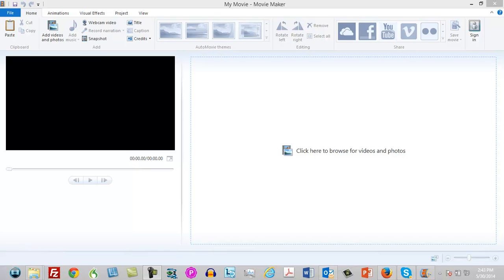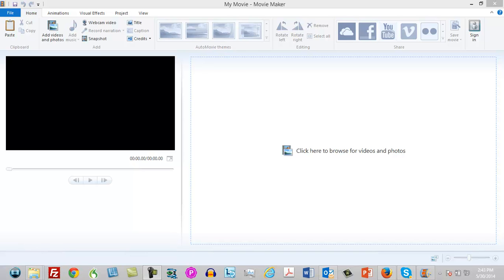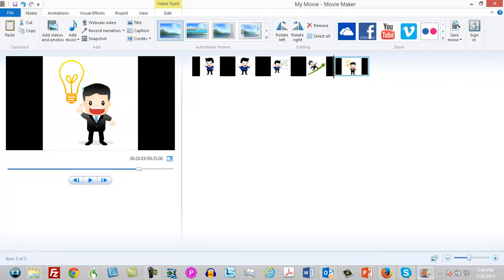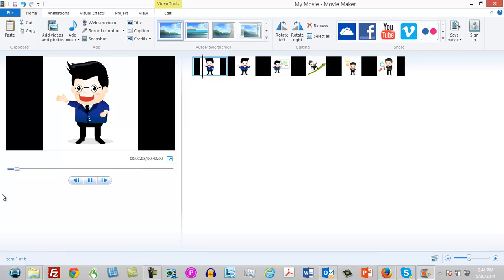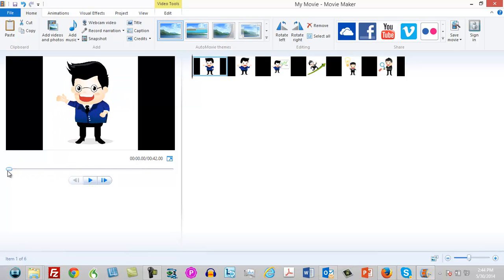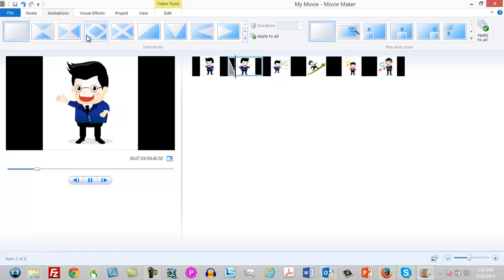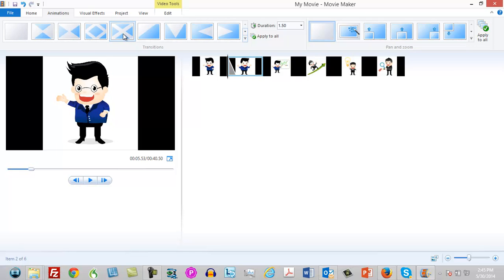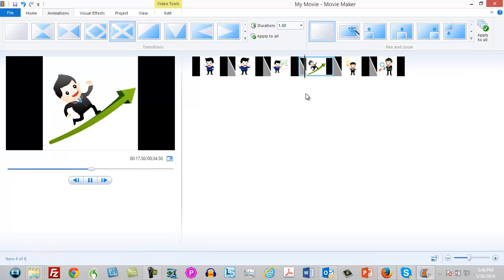How To Fade Between Photos In Windows Live Movie Maker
In this tutorial, I am fading between photos using the animations in Windows Live Movie Maker.  As you know my preferred software program to use is Camtasia Studio, but I had a question from one of the business owners that I work with.

You would only use this if you are creating a slide show using Windows Live Movie Maker.  Please note I am using a Windows 8 machine, but Windows Movie Maker is pretty much the same universally.